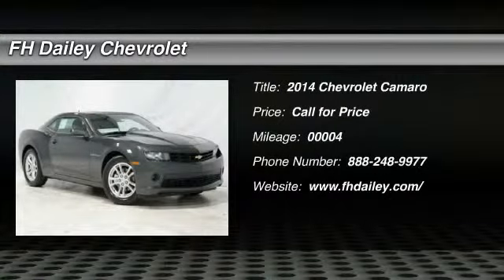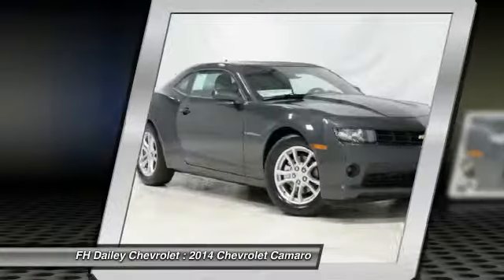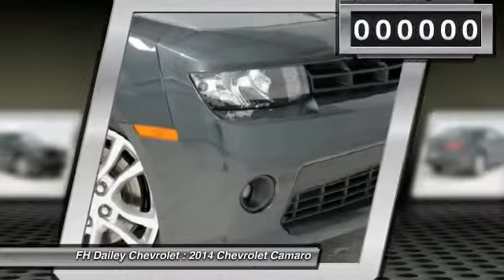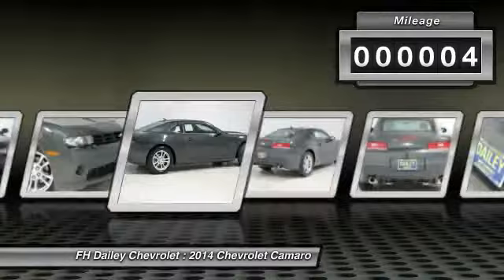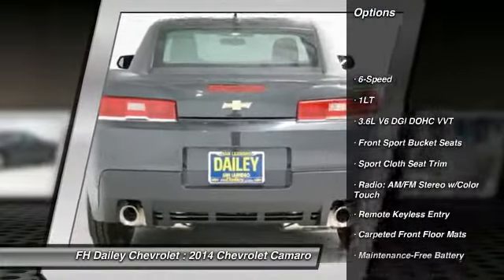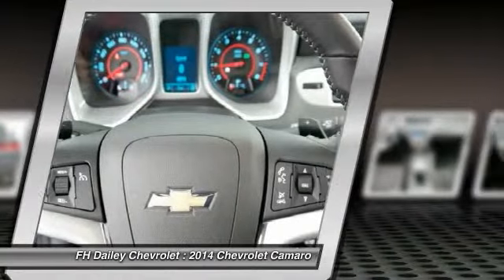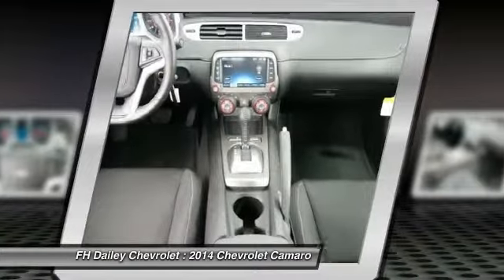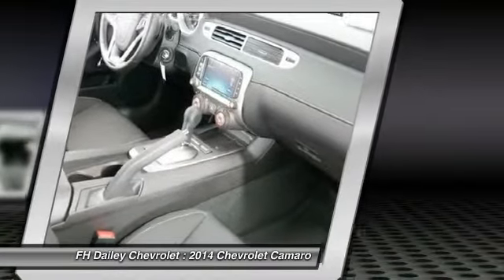2014 Chevrolet Camaro FH Dailey Chevrolet - Bay Area - San Leandro CA 5497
2014 Chevrolet Camaro  - Stock#: 5497 - VIN#: 2G1FB1E39E9229098

Pick up this  2014 Chevrolet Camaro, available today at FH Dailey Chevrolet. Featuring Automatic transmission, it has 4 miles. This could be the one you've been searching for.